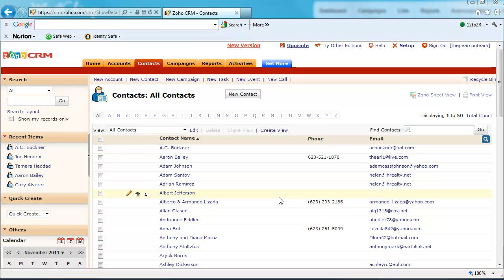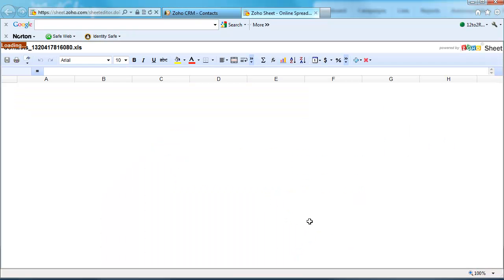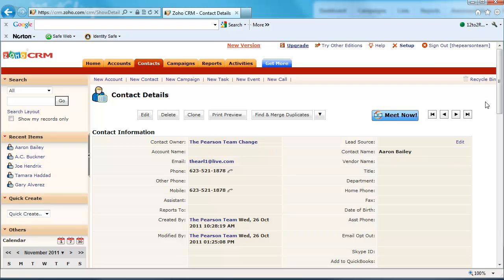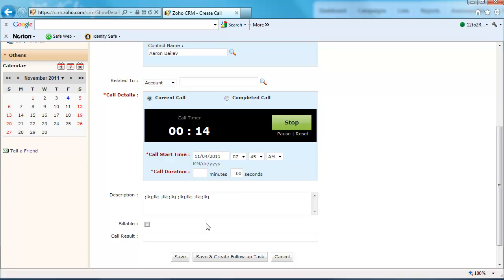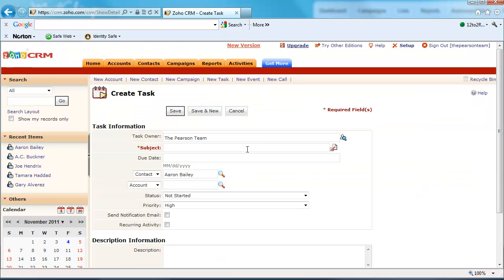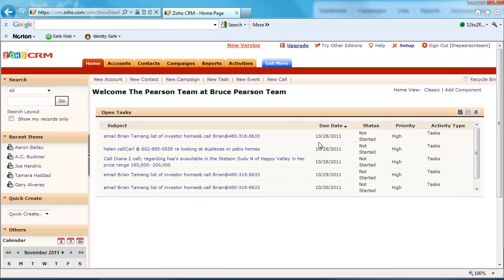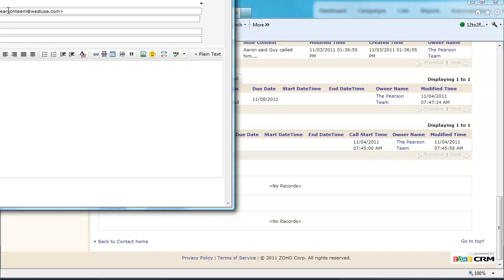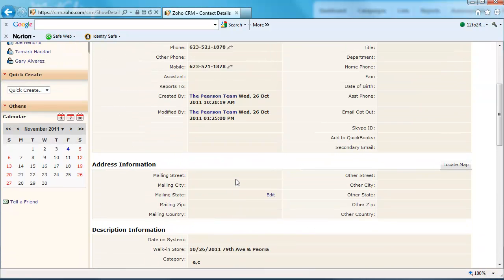7- The Contact Re